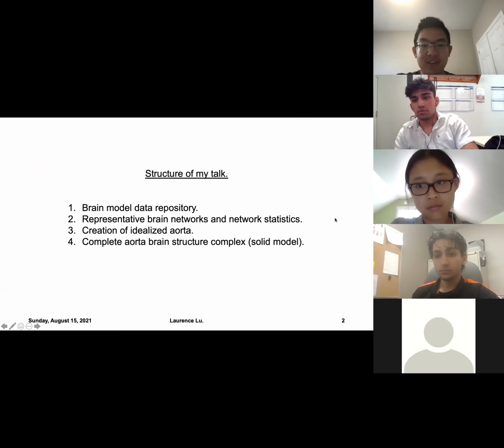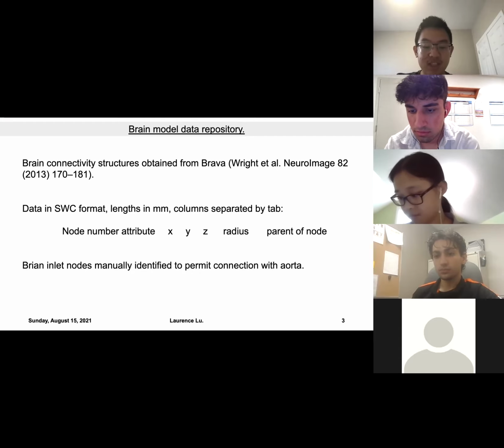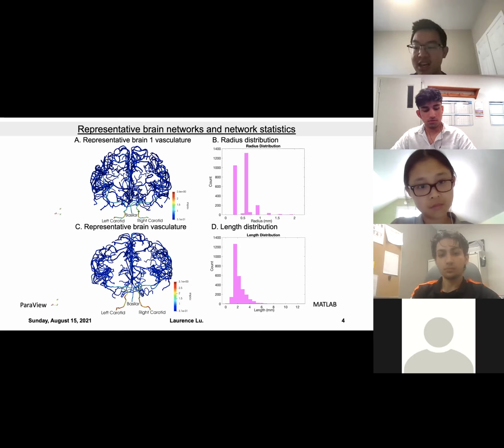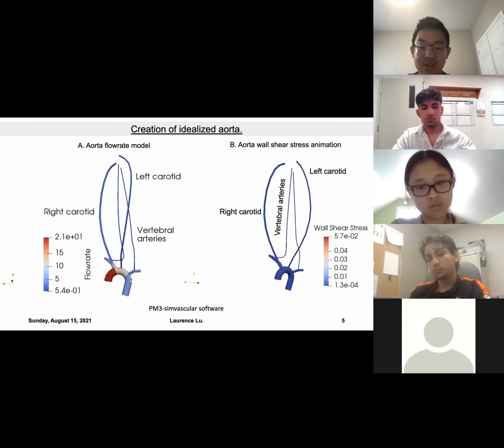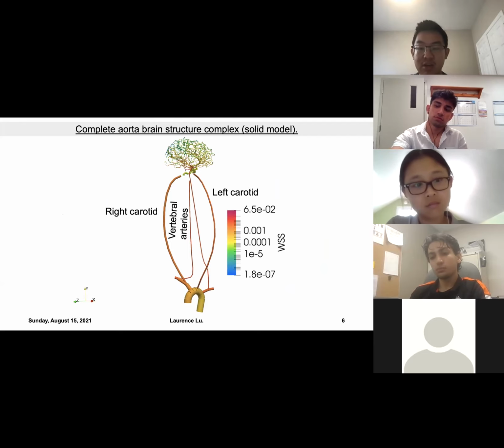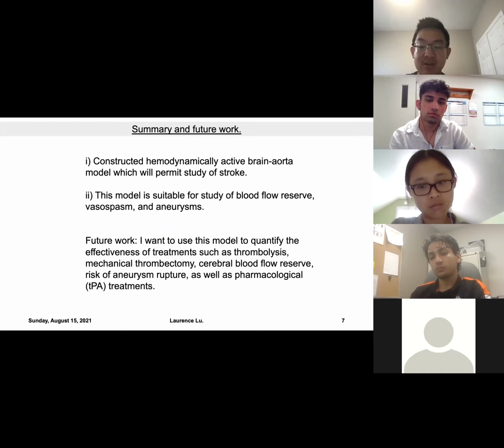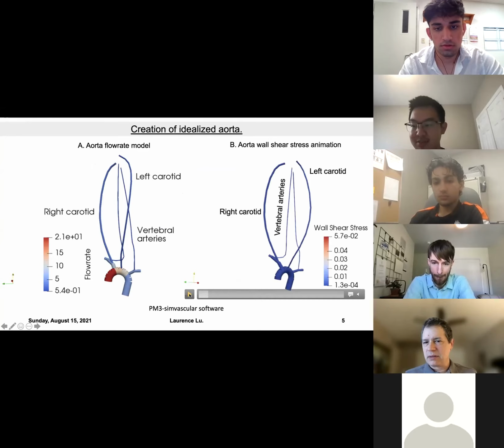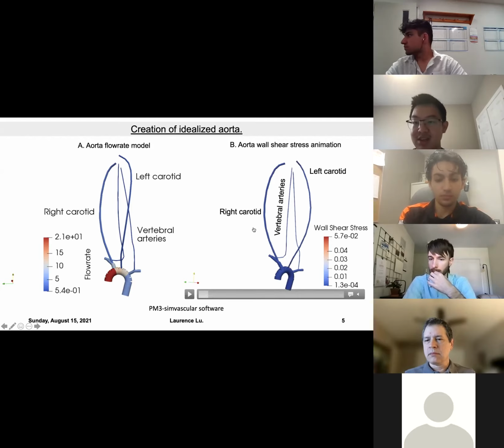PM3 Workshop 2021. Laurence Lu. Title: 1D cerebral structural modelling